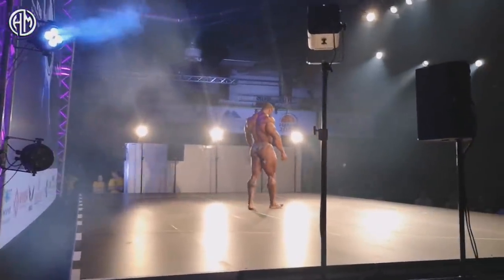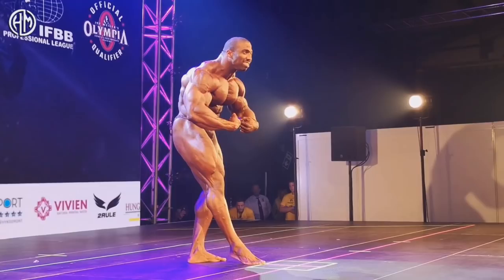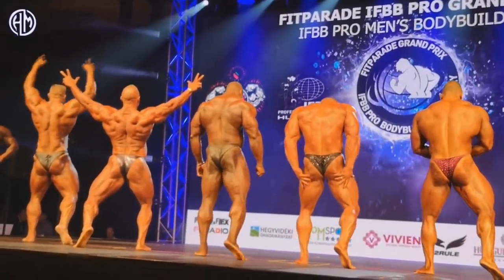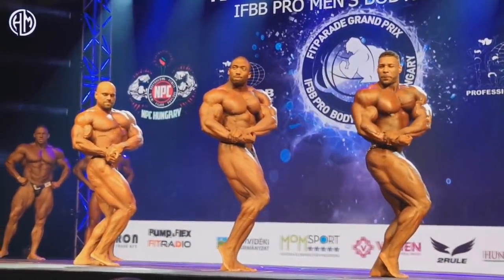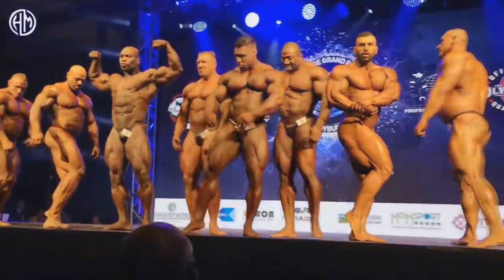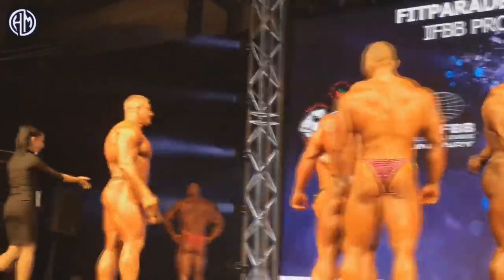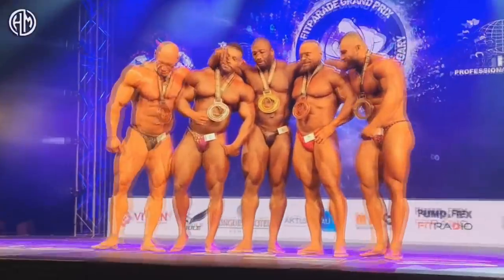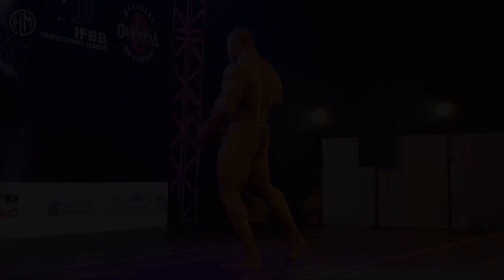Cedric McMillan dominates in Budapest! (Nathan De Asha 2nd & Lukas Osladil 3rd)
The results and HD footage of the 2019 Budapest Fit Parade Open Bodybuilding show!